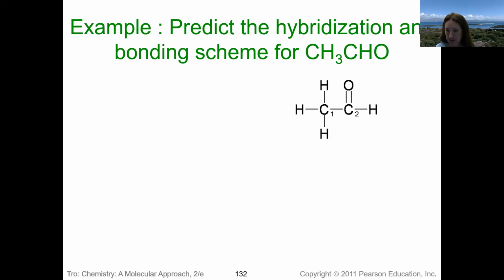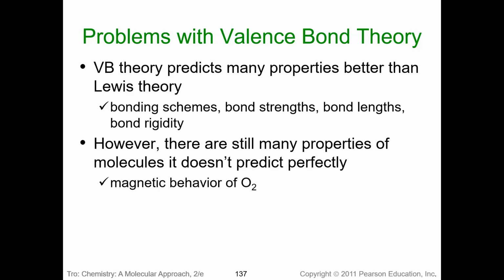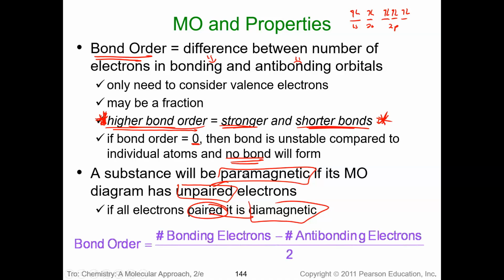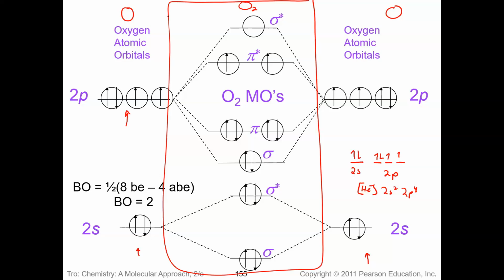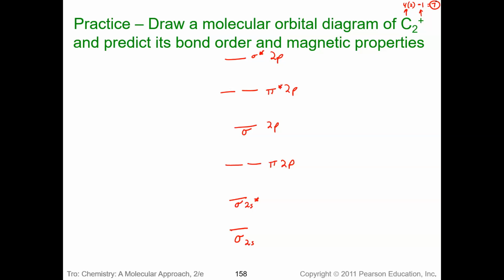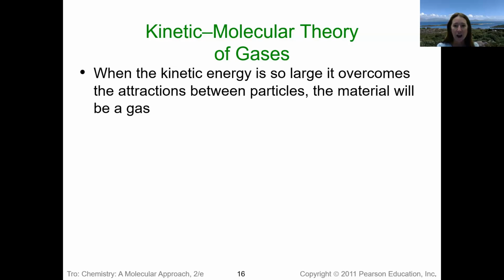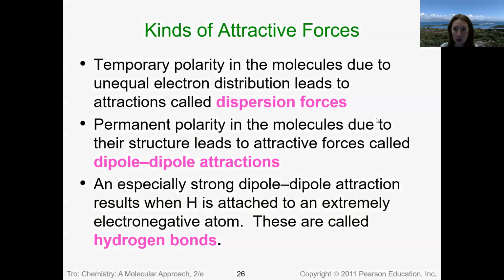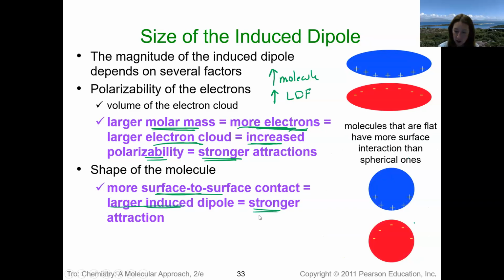hybridization, molecular orbital theory, intro to intermolecular forces